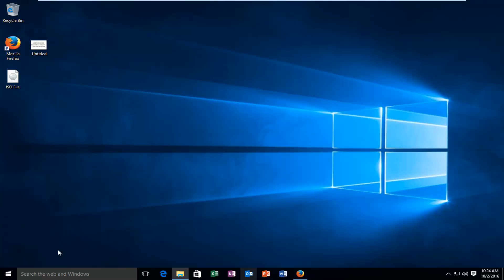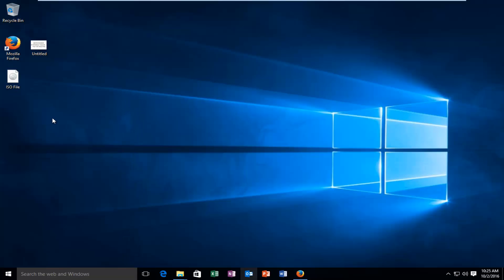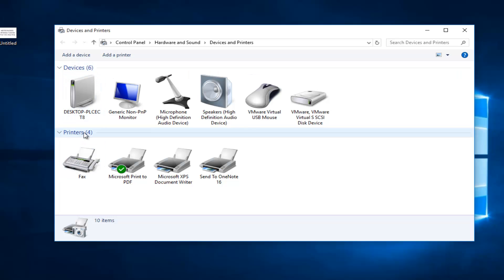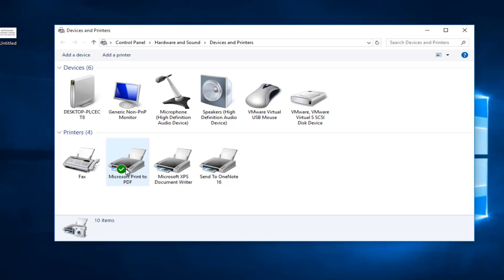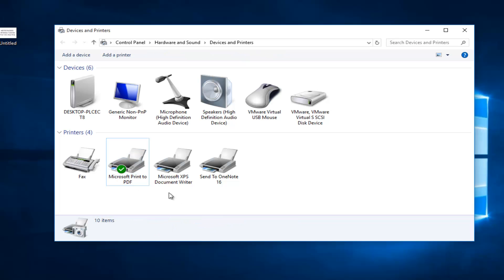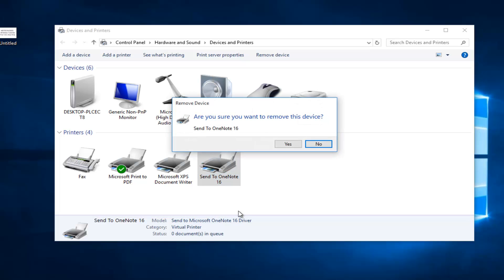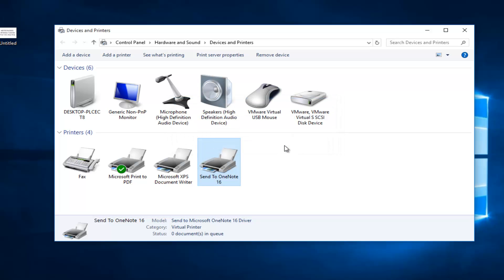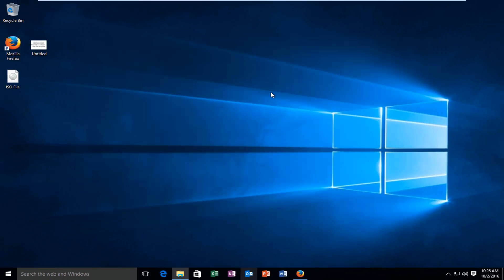How To Delete A Printer In Windows 10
In this tutorial I will be showing how to remove a printer that is installed on your Windows 10 computer.

As soon as you connect a printer to your Windows computer, or install a print driver on your PC, it will be added to your list of installed printers, and made available in the Print dialog whenever you are about to print a document or picture. This can easily get in your way if you keep seeing a printer that has long been unplugged and used elsewhere. This is especially true if the printer that is no longer available was set as your default printer, since you'll need to manually choose the printer you want as default (another tutorial will explain how to set or change your default printer in Windows).